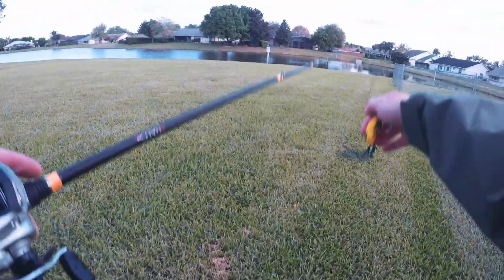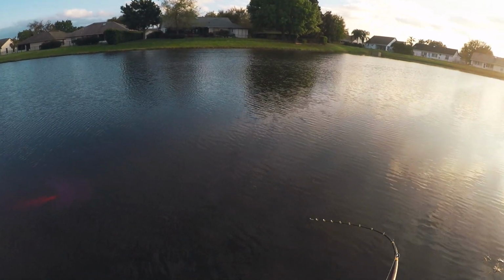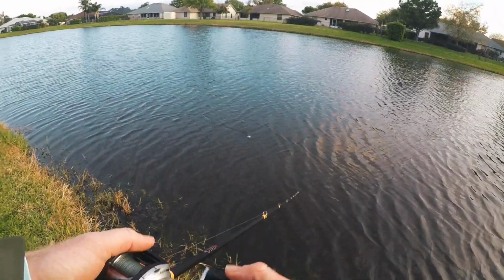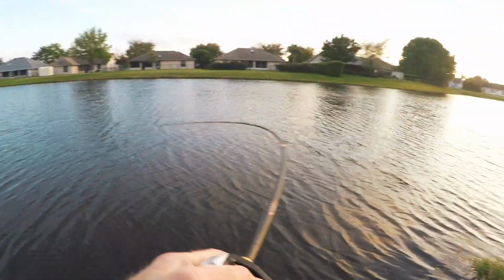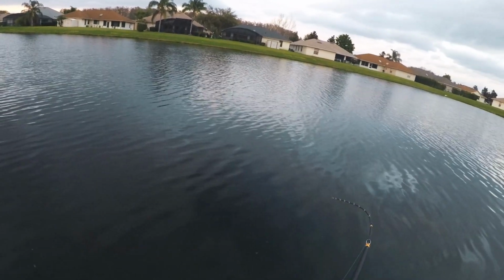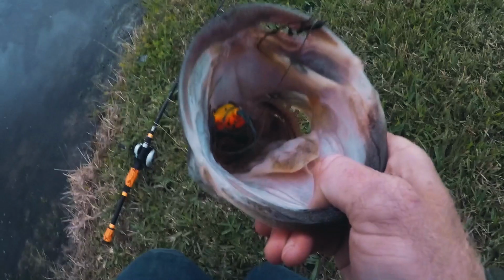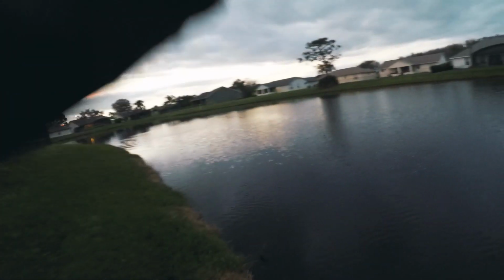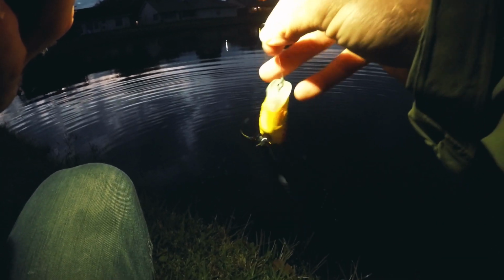Spring Topwater Madness - Live Target Popping Frog Gets Destroyed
Had a cold front come through Florida this week. I made the decision to do some top water fishing with a new Live Target Popping Frog. The evening was an epic success.

Frog Im Using